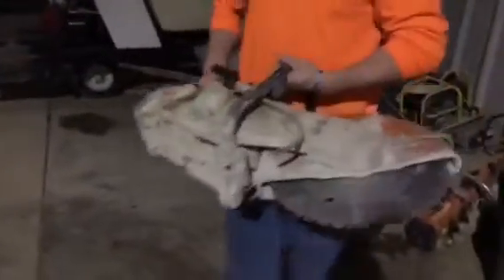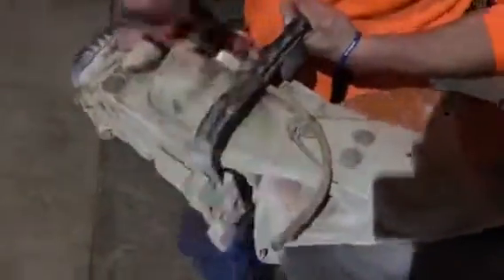How to operate a demo/chop saw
Basic operation of a demo saw